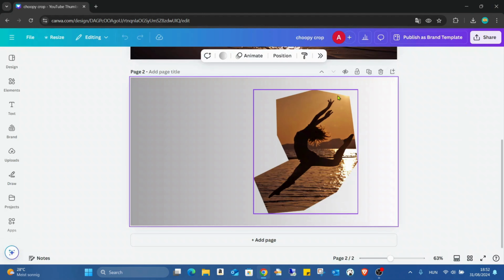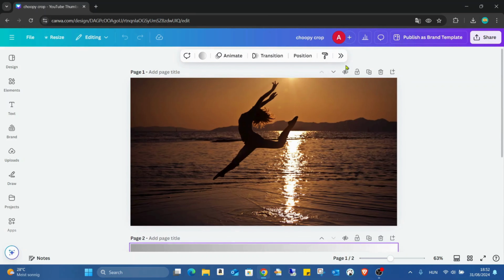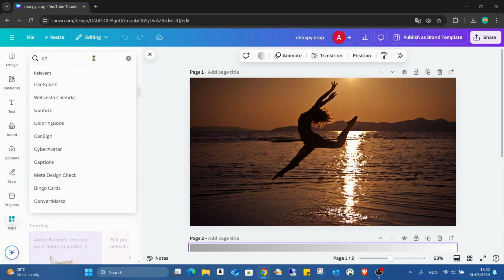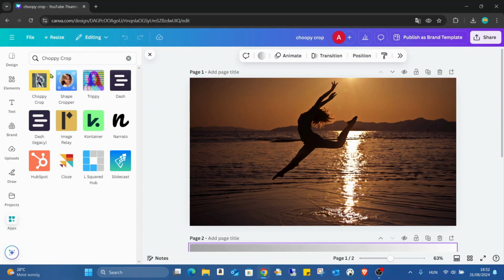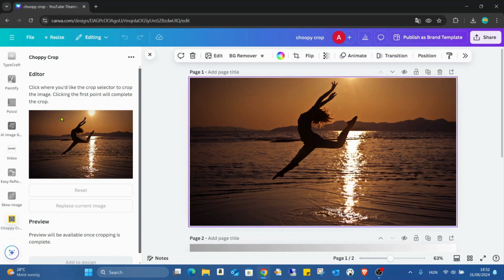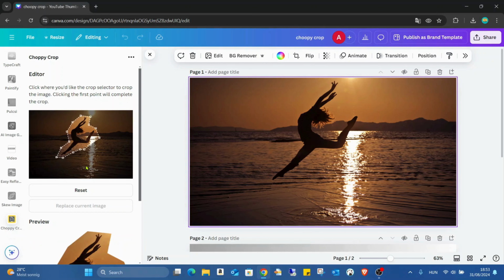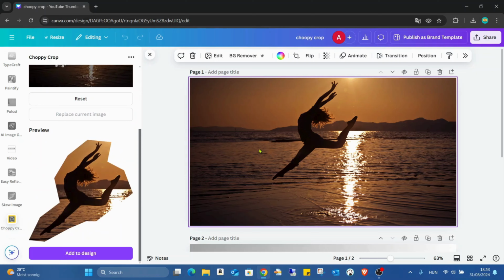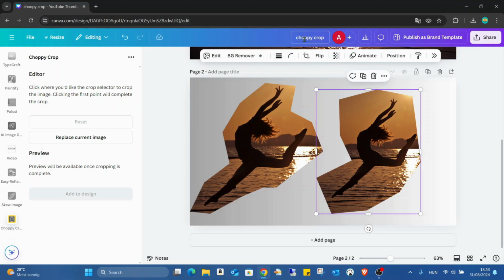Instant Image Magic: Crop ANYTHING in Canva in 60 Seconds Flat!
Unleash your inner design pro with this game-changing Canva technique! 🎨✂️
Ever struggled to crop that perfect image in Canva? Say goodbye to frustration! In this quick tutorial, we'll show you how to crop ANY part of an image with precision and ease. Whether you're a social media guru, a busy entrepreneur, or just someone who loves creating stunning visuals, this trick will save you hours of time.
Here's what you'll learn:

The little-known Canva feature that makes cropping a breeze
Step-by-step guide to crop any shape or section in seconds
Pro tips to enhance your cropped images for maximum impact
Common mistakes to avoid for flawless results

🔥 BONUS: Stick around till the end for our exclusive time-saving Canva hacks!